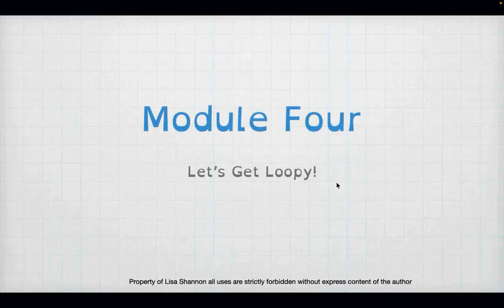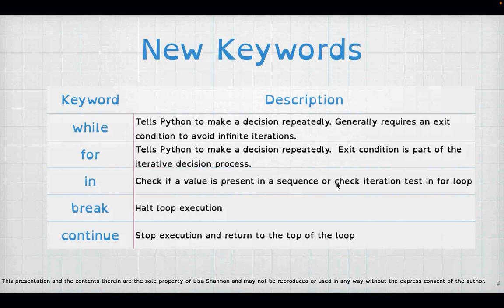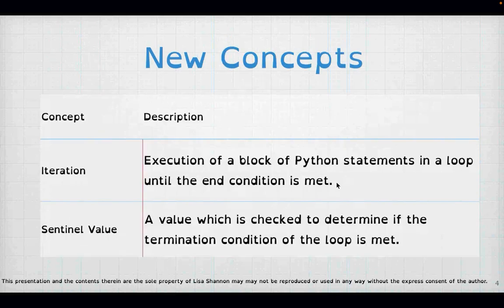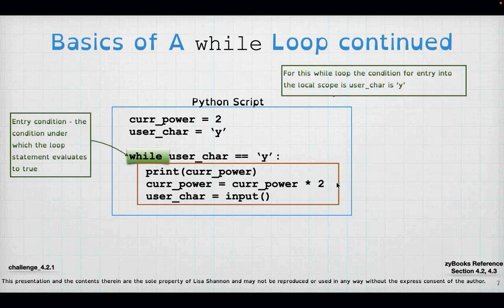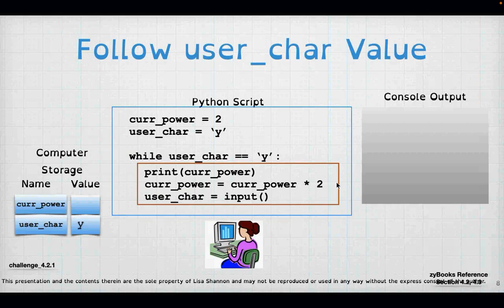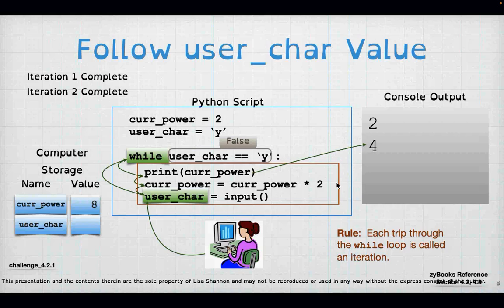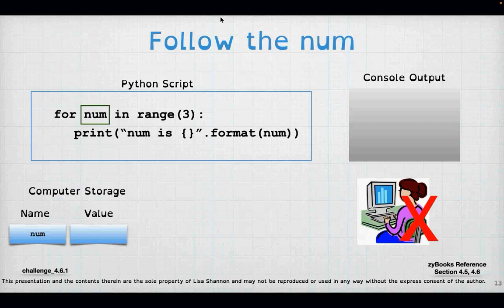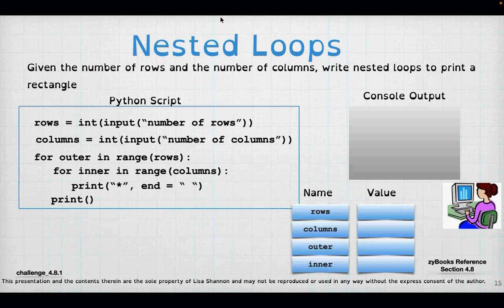IT 140 Module Four C3 24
This week we get Loopy!  We talk about all things while and for (Loop) related.  Do you like repeating yourself.  Then this is the video for you!  This weeks video covers zyBooks Module 4 — loops — for SNHU IT-140.  I’m excited.  This is our first foray into reusability when writing code.  That means we can reuse our code again, and again, and again and that is a powerful thing.

We learn about the mechanics of the for and while keywords.  We evaluate the differences.  I demonstrate how the flows for loops and nested loops work.  As we move forward to our game creation this is crucial knowledge.

Below are the links to the scripts used in this video as well as pseudocode for the labs.  For those not my students, please leave any questions you have in the comments.  I will do my best to answer them.  I hope you find this video and the scripts useful.

Lisa

** Lab Pseudocode **

** Lab Flowcharts **